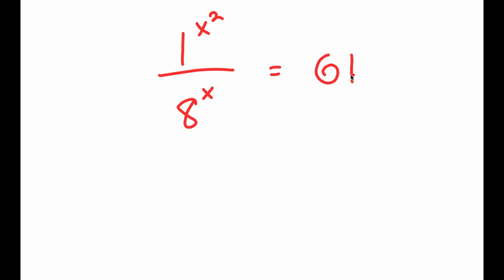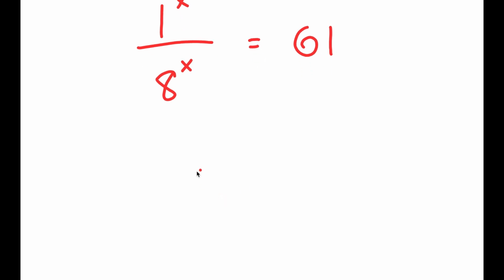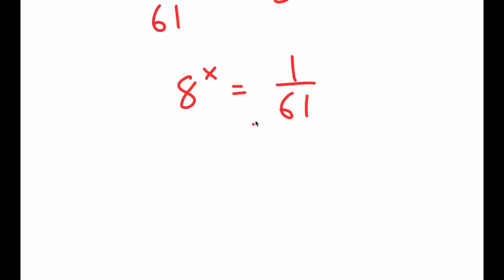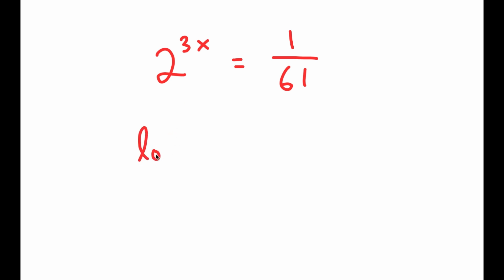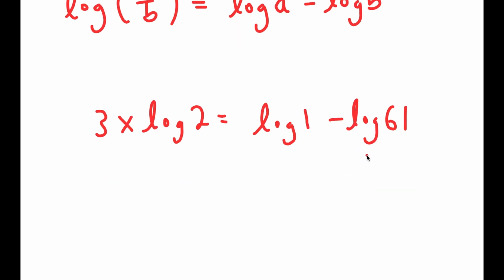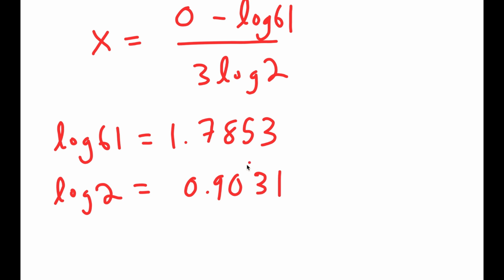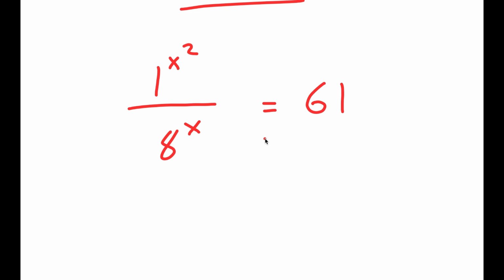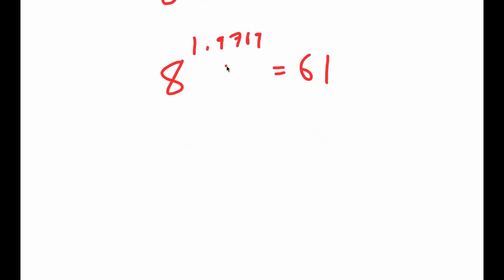Can You Solve This? | A Nice Exponential Equation